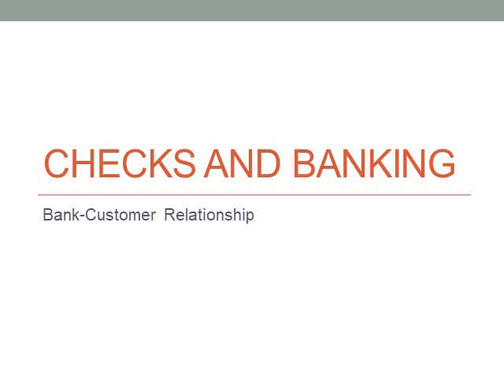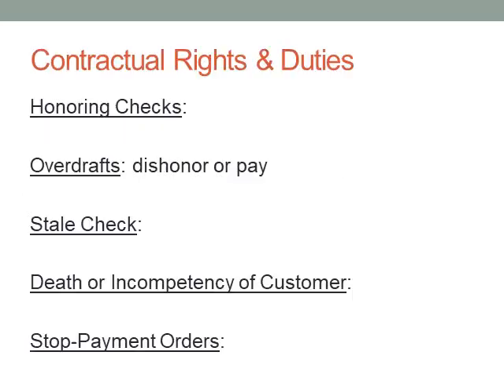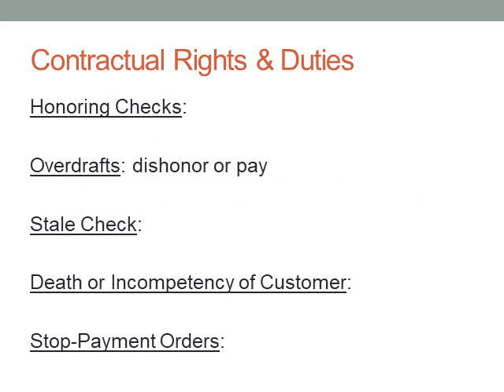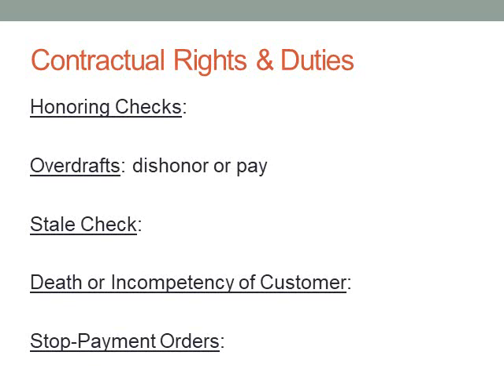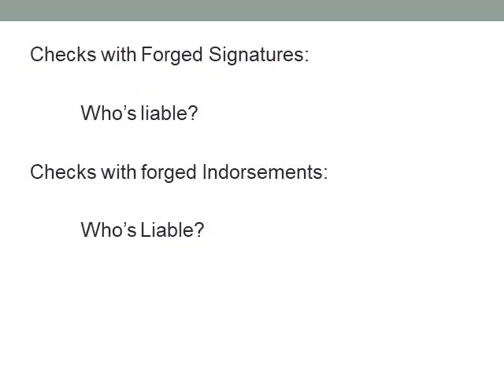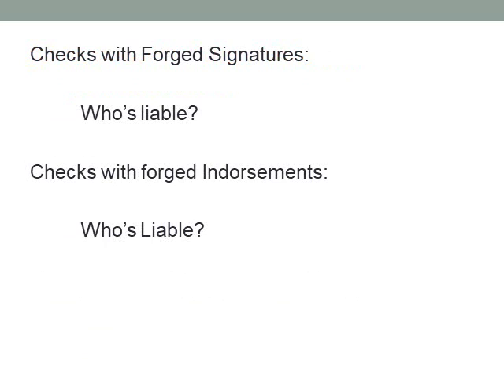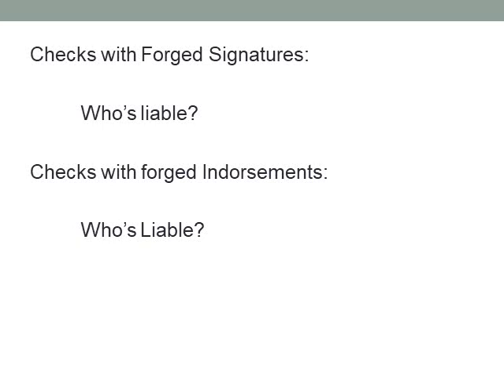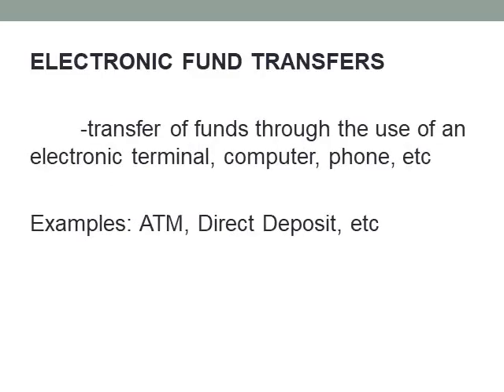Checks and Banking